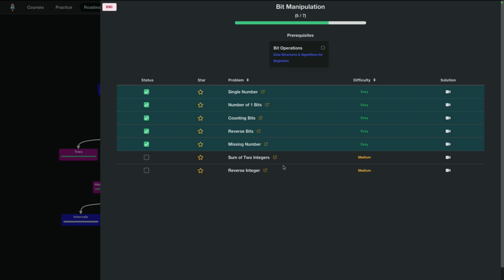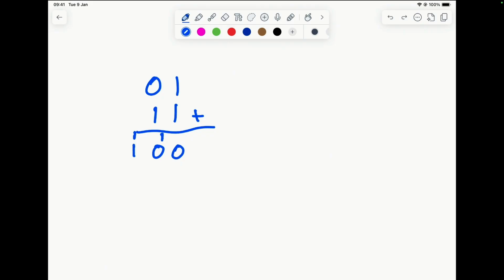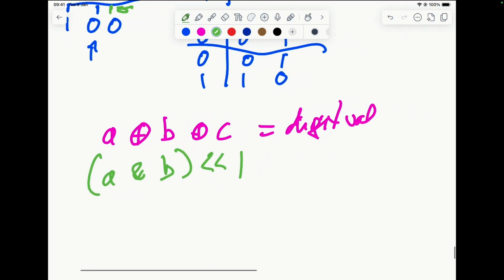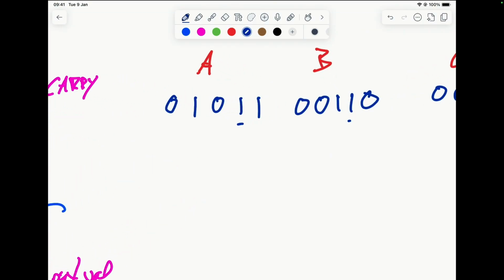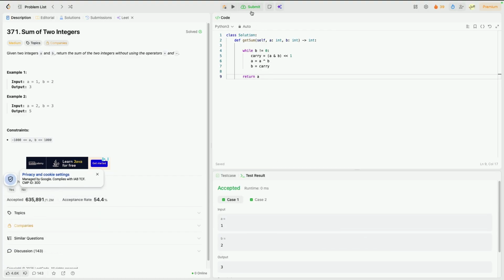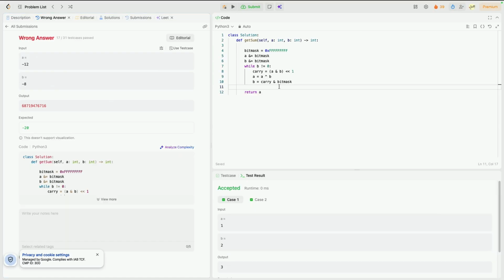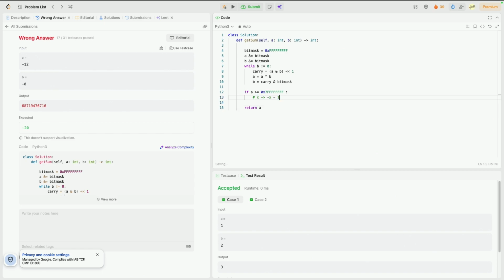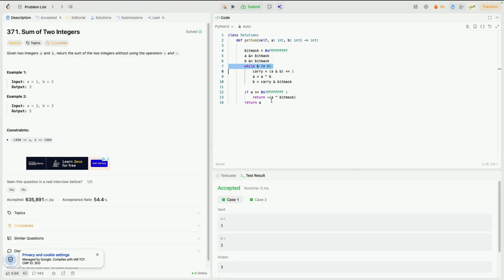HOW - LeetCode 371 | Sum of Two Integers [medium]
LeetCode 371 | Sum of Two Integers is about computing the sum of two integers without using the + or - operators. The problem explores how addition can be achieved through bitwise manipulation of binary representations.